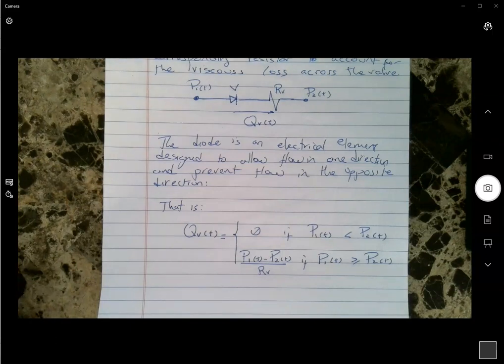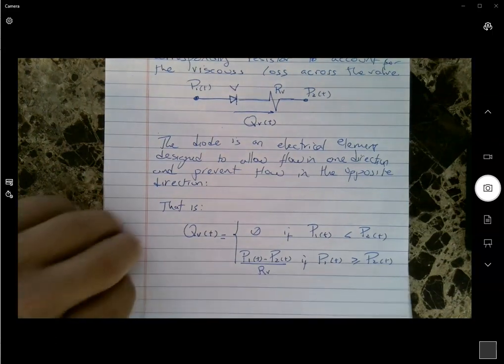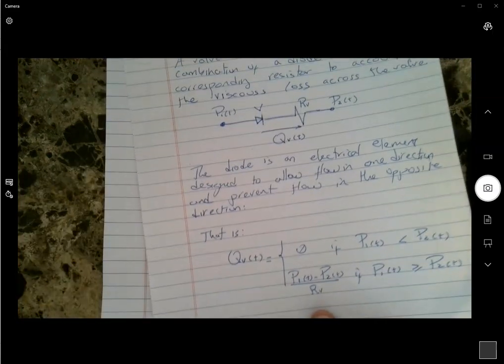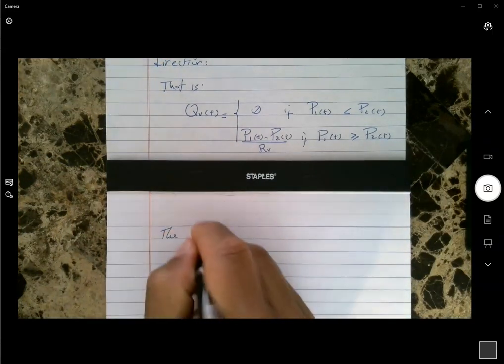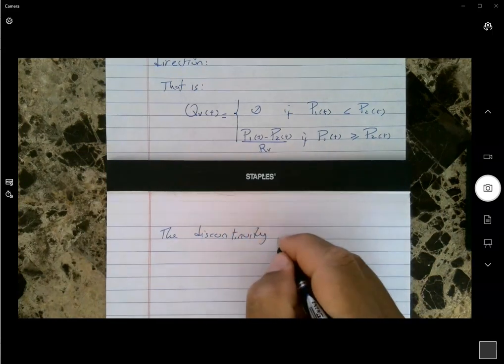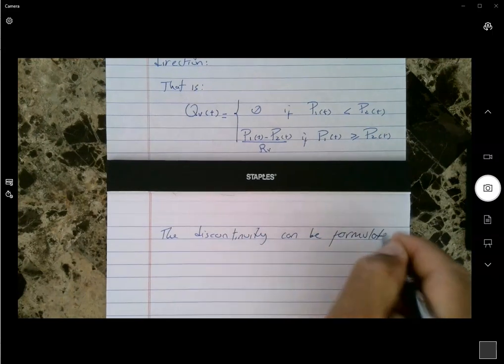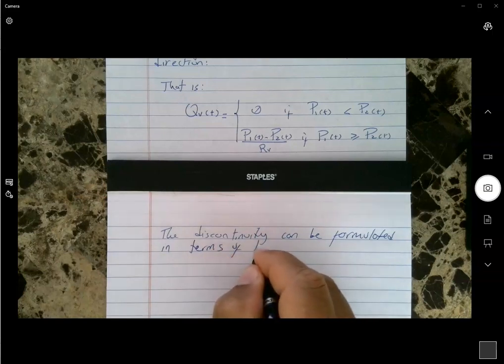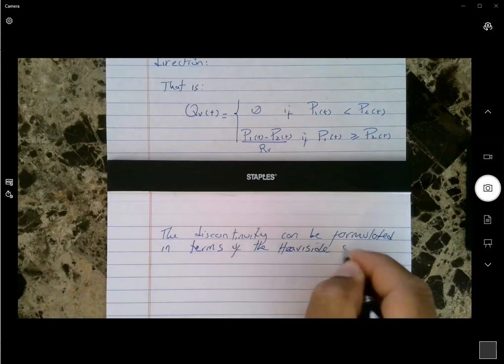Biofluid Mechanics Lecture #19